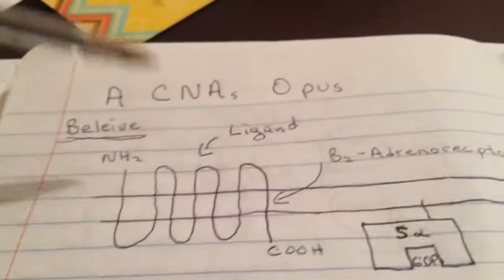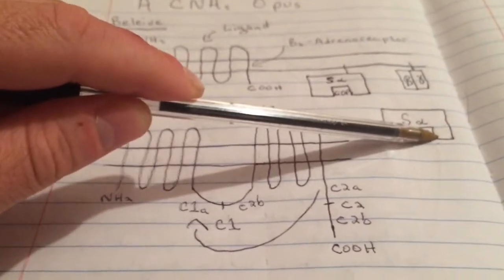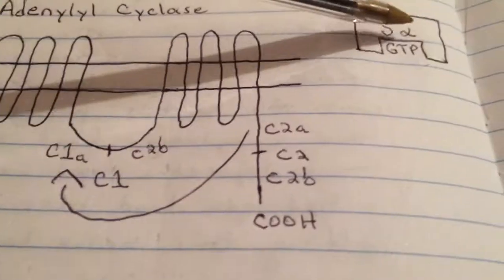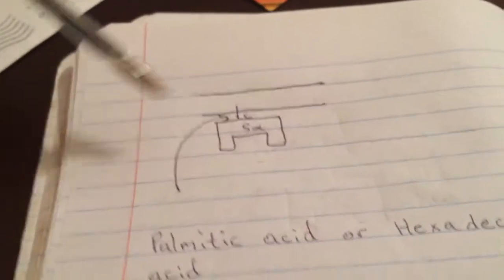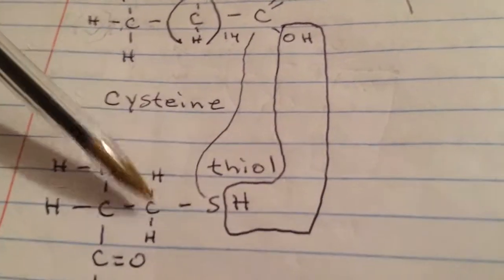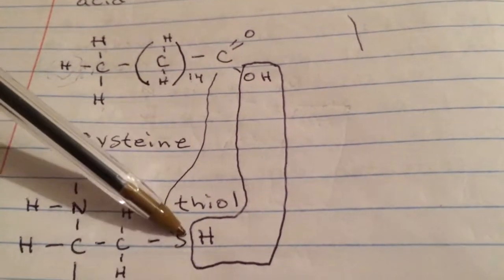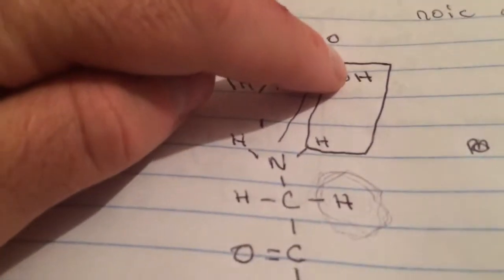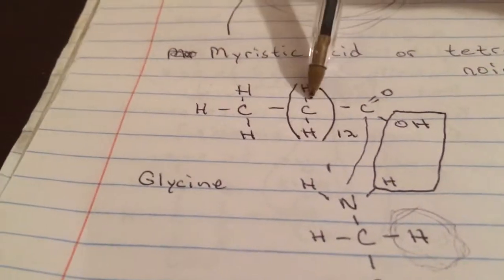Adenylyl Cyclase and The Quest for Jesus Christ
Lipid moiety, adenylyl Cyclase